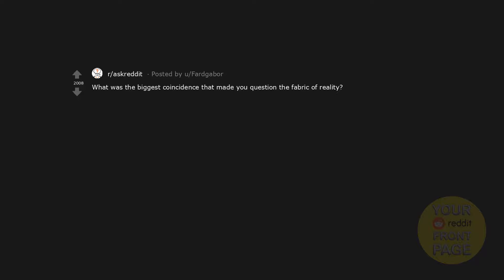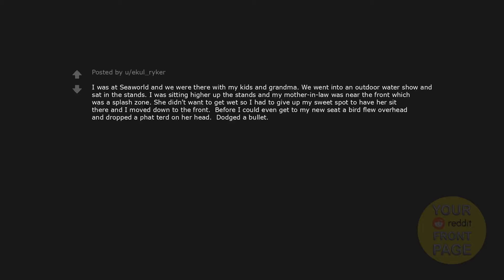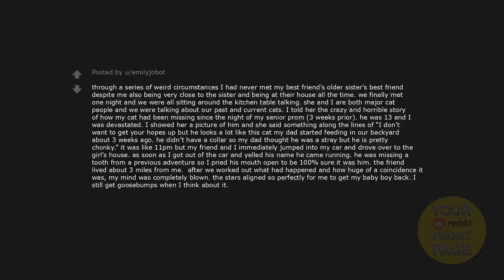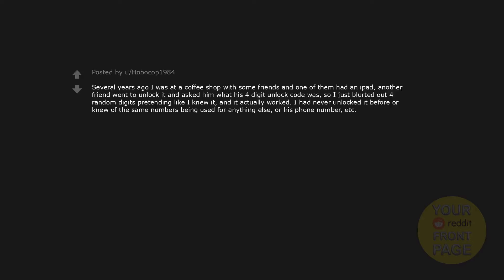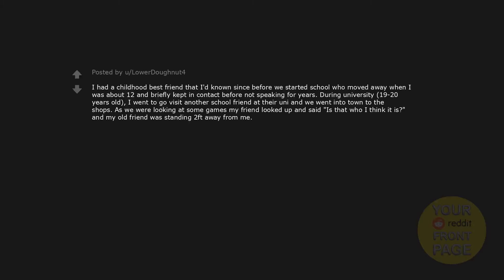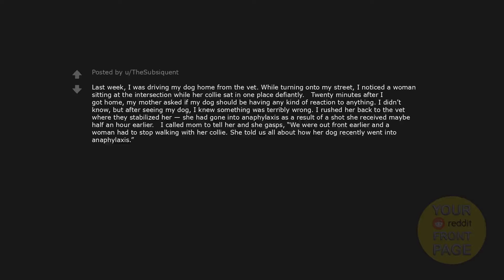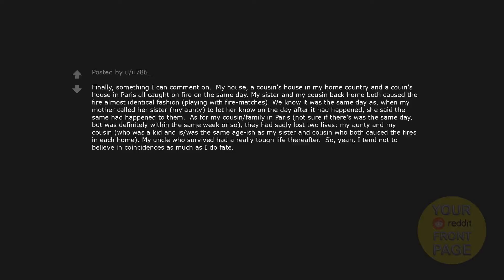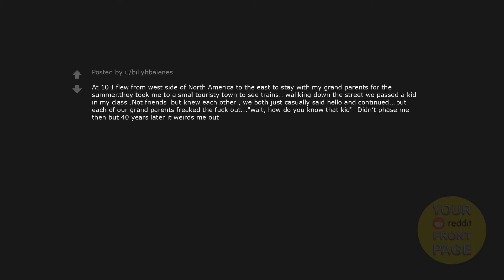What was the biggest coincidence that made you question the fabric of reality?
What was the biggest coincidence that made you question the fabric of reality? Enjoy...